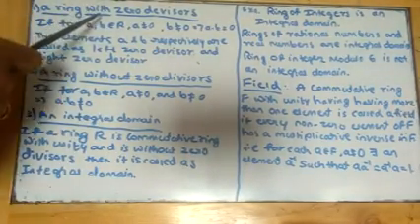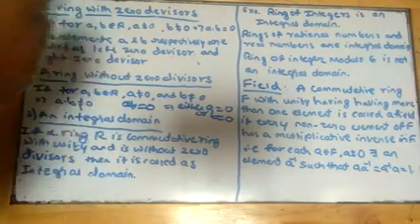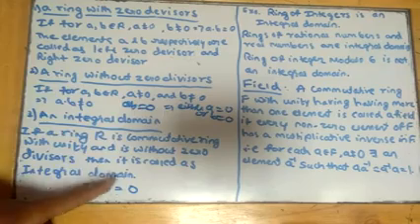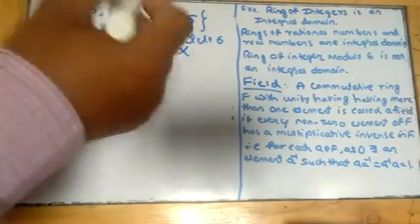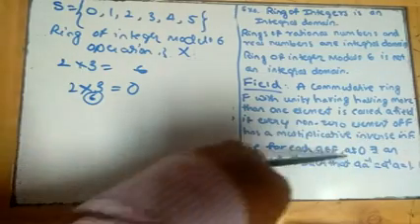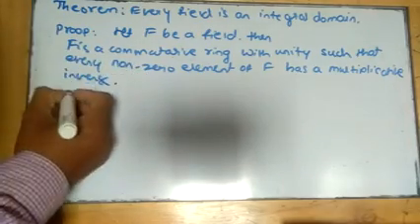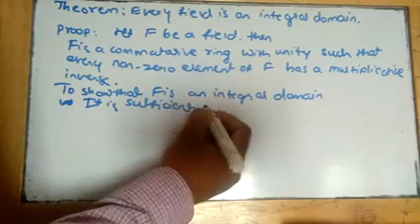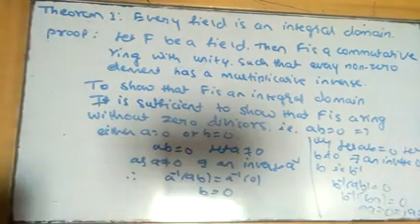video lecture by Dr.sridhar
In this video we learn about rings